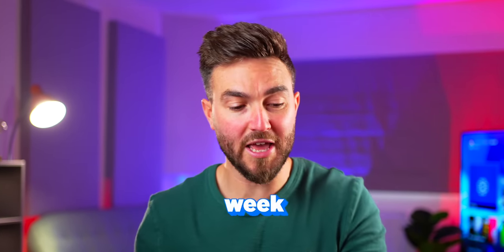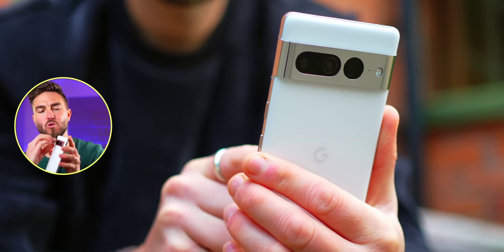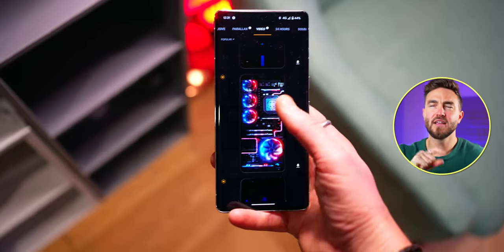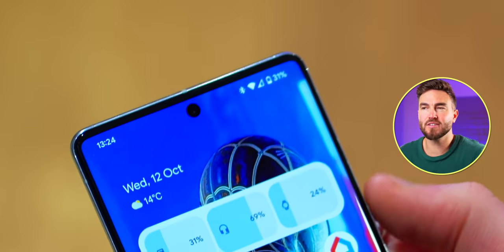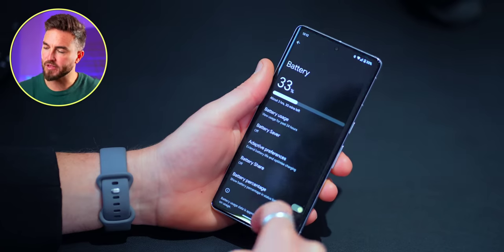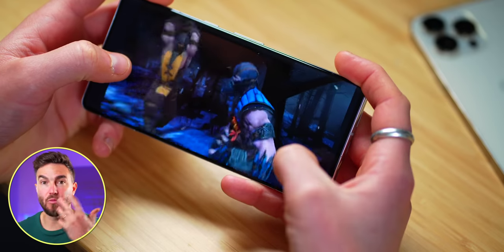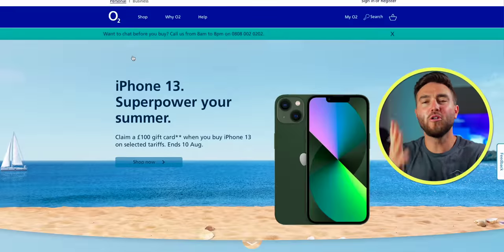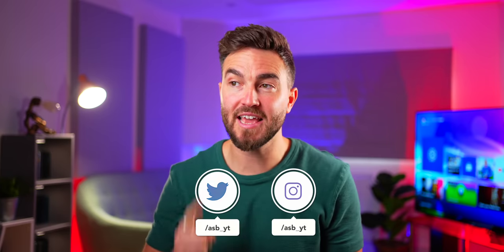GOODBYE iPHONE! - Google Pixel 7 Pro Review 1 Week Later!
O2 Switch Up has officially launched, allowing new and existing customers more freedom to flex their plan and swap their phone at any point in their contract, as many times as they would like!

⏱️Chapters ⏱️
0:00 - The SWITCH!
0:14 - Design & influence on performance
01:19 - VS Pixel 6 Pro & DAMAGE & DURABILITY!
01:59 - Why buy a Pixel?
02:43 - Software problems & solutions!
04:05 - Android Agenda vs iPhones
04:55 - Haptics
05:19 - Camera issues
06:06 - Tensor G2 features, performance & benchmarks
07:23 - Calling quality improvements
07:42 - Full Camera features and performance
12:04 - Battery life & charging speed
13:30 - Additional features and thoughts, watch out Samsung & Apple!
14:25 - NEW special O2 scheme for you!